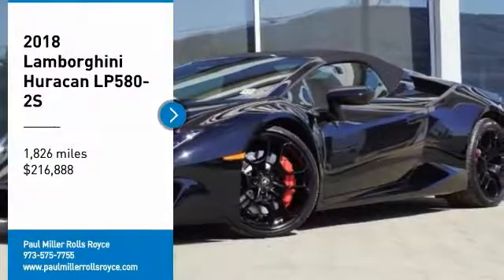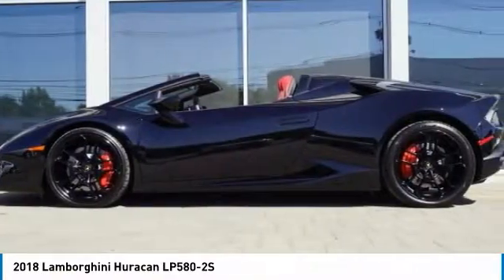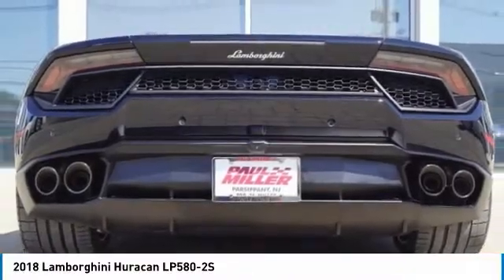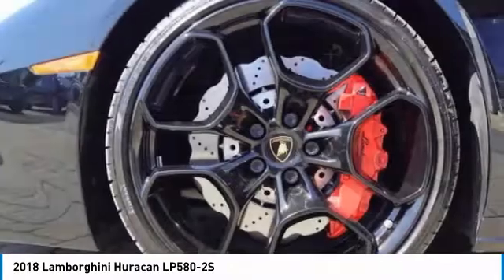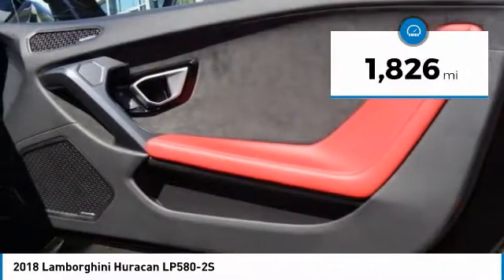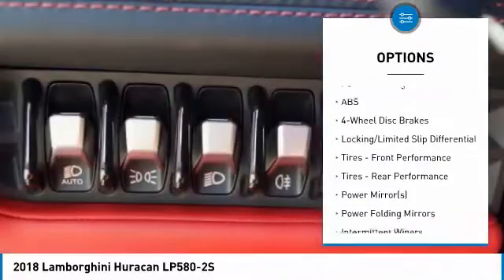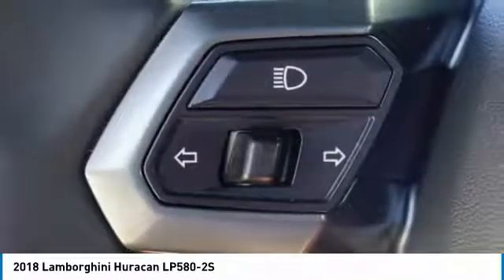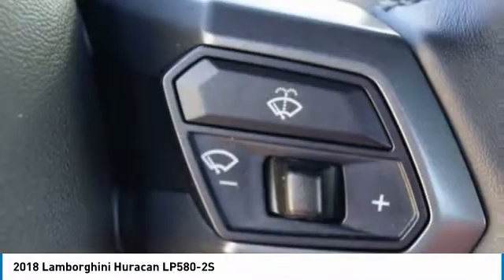2018 Lamborghini Huracan B2006A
2018 Lamborghini Huracan LP580-2S Nero Noctis4V 7-Speed 14/20 City/Highway MPG ABS brakes, Convertible roof lining, Four wheel independent suspension, Headlight cleaning, Lamborghini Infotainment System II, Style Package, Wheels: 8.5J x 20 Ft & 11J x 20 Rr Giano Black. CARFAX One-Owner. Clean CARFAX.We pride ourselves in delivering a truly outstanding experience to our customers at all levels and across all departments. We work hard to ensure our customers are dealt with honestly, in a straightforward manner, professionally, and courteously - Paul Miller.